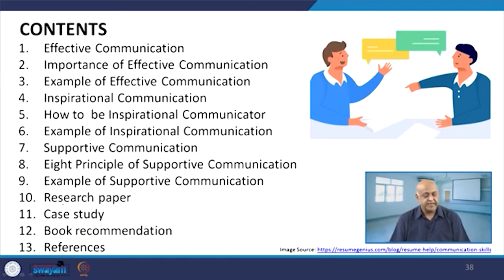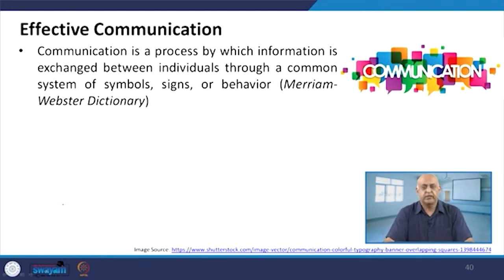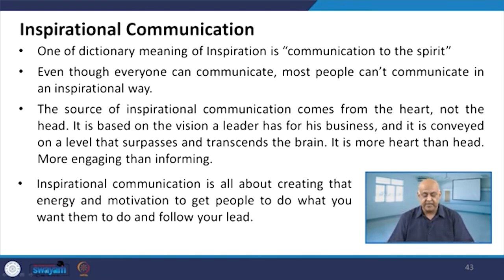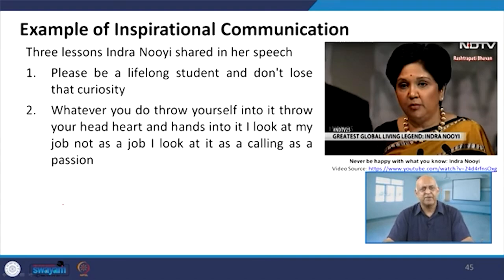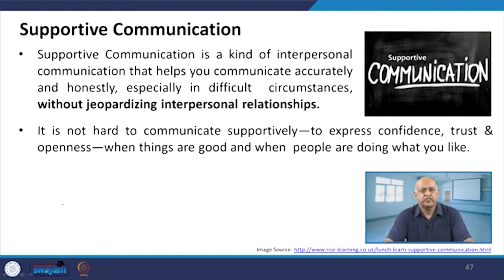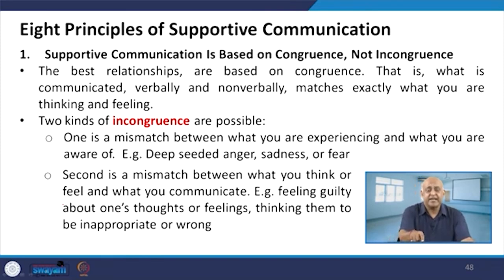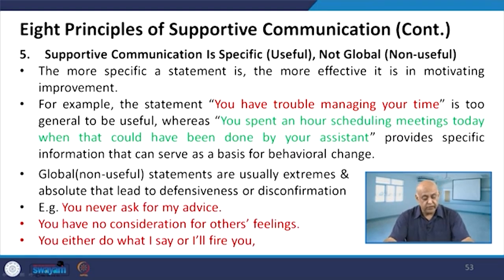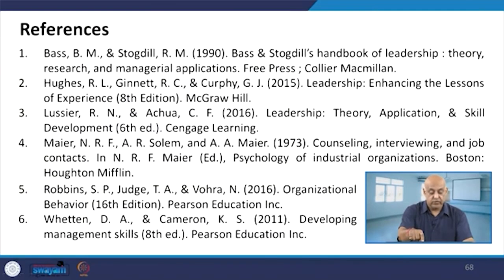Lecture 55: The Art of Communication